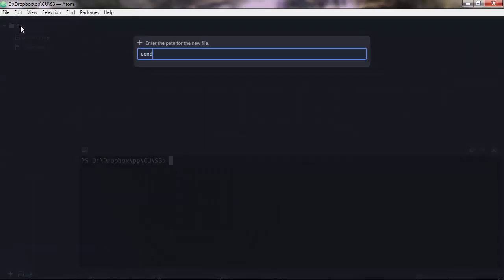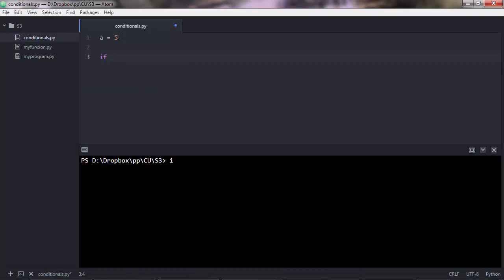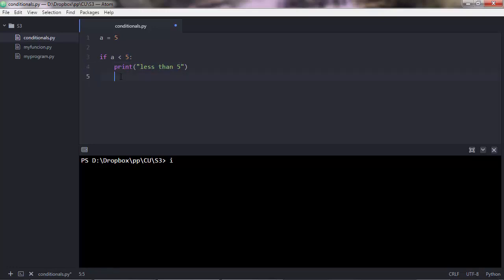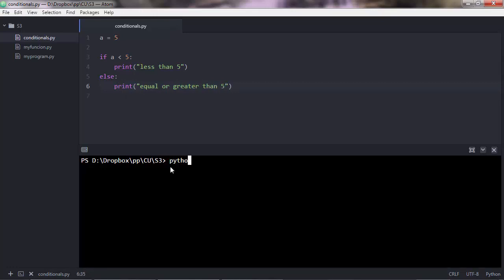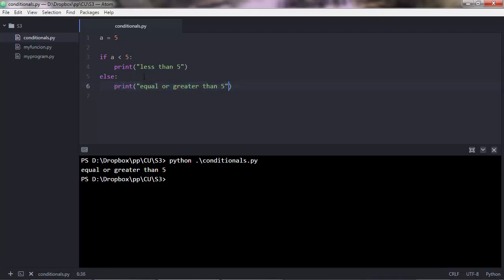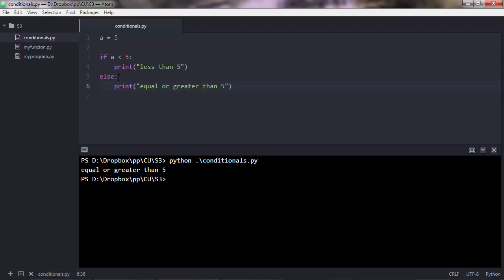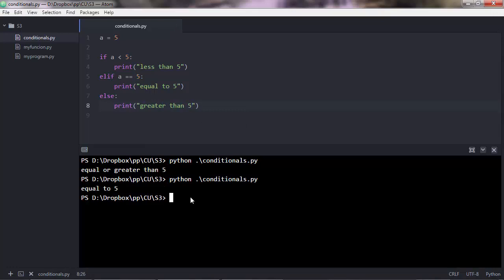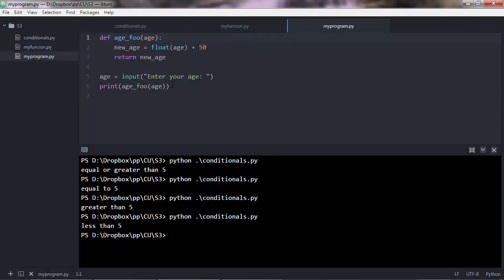Conditionals in python